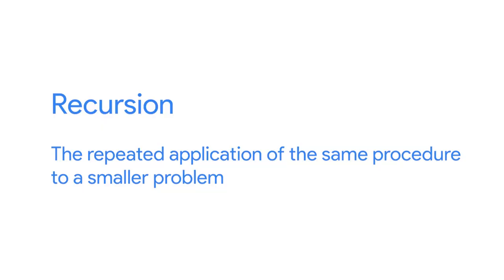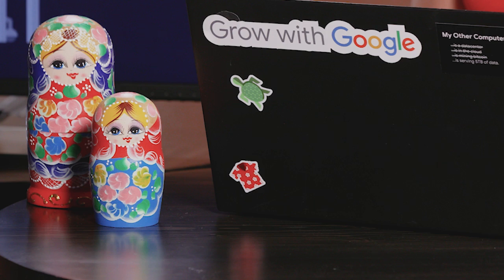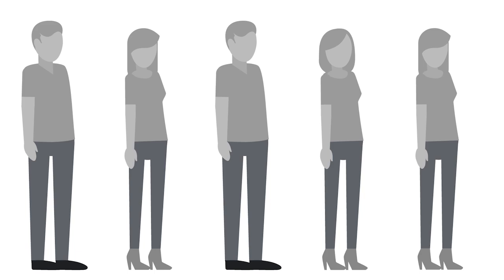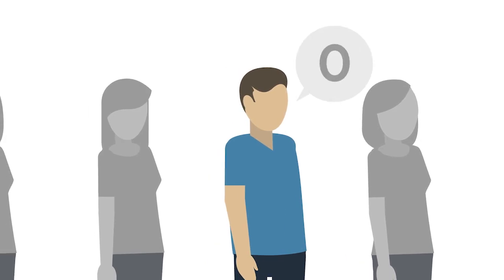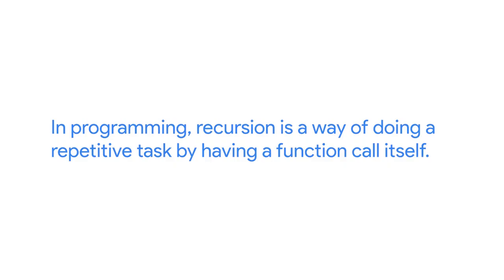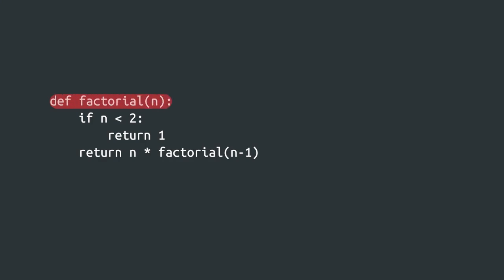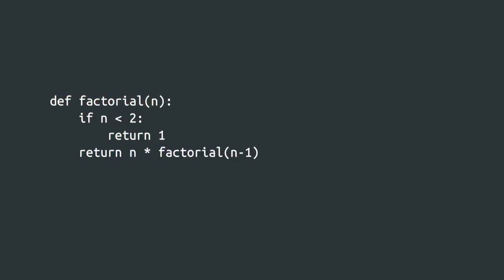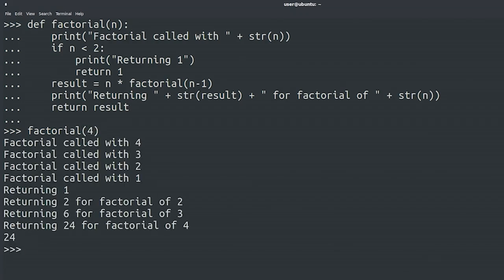Lecture 42 What is recursion Optional